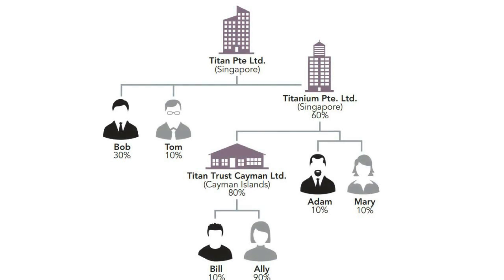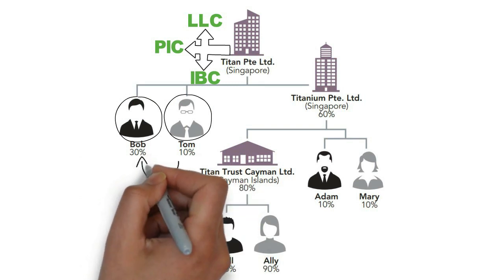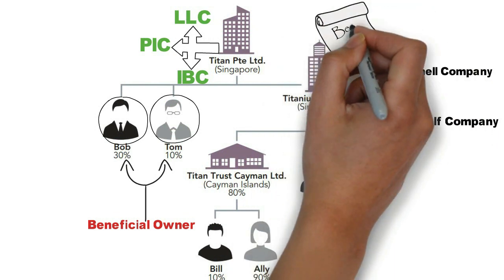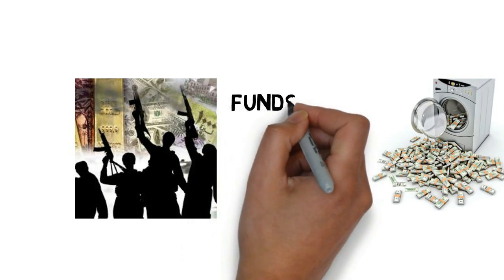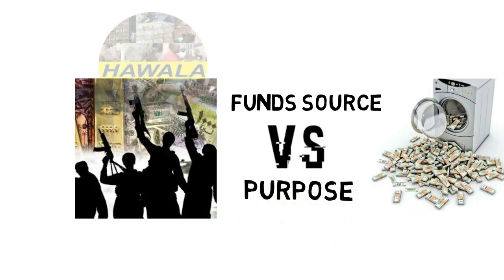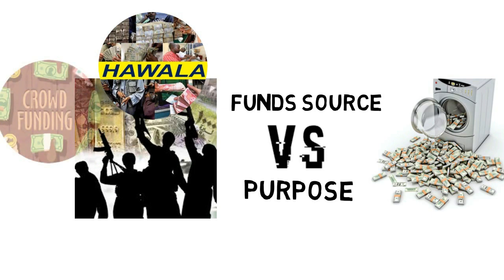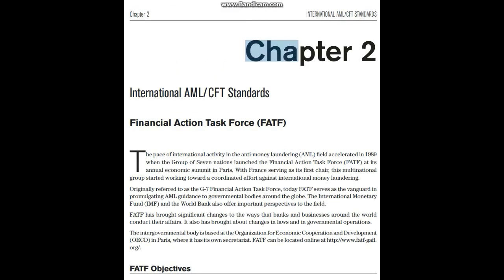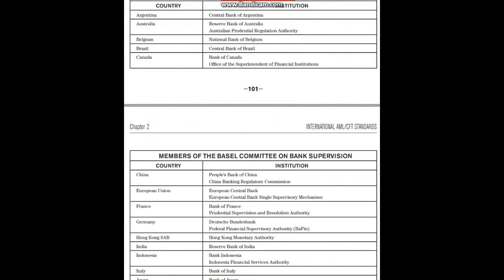(Certified Anti-Money Laundering Specialist)CAMS Study Guide: Simplified Overview of Chapter 1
“CAMS Exam Made Simple – Study Smarter, Not Harder.”

🚀 Ready to ace your CAMS exam on the first attempt?

Join us now and stay ahead in your career!s👏👏
1. Top 5 Mistakes to avoid while preparing for CAMs EXAM.
2. How to answer questions in CAMS Exam with high accurancy

Read Full Article:
✅3 Secrets Tips and 8 Proven Ways of Passing CAMS Certified Anti Money Laundering Exam(CAMS)  Exam!!!

Go to our You Tube Series regarding Overview of ALL CHAPTERS OF CAMS STUDY GUIDE: